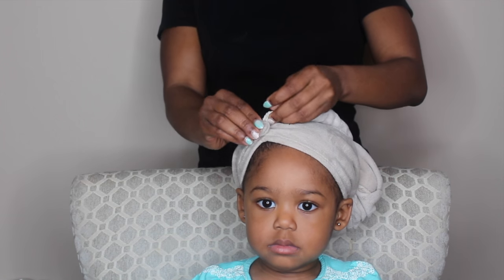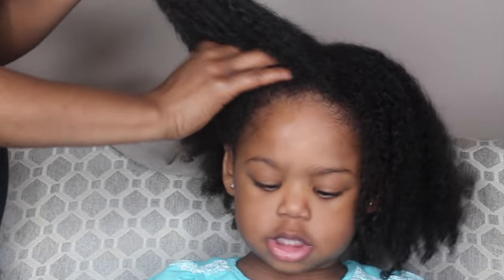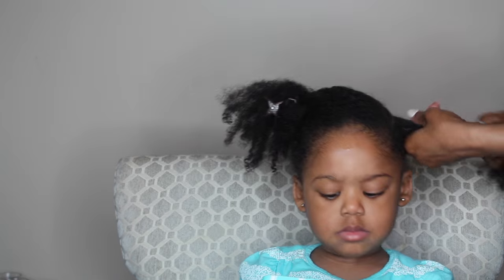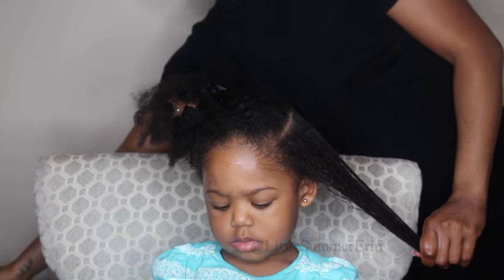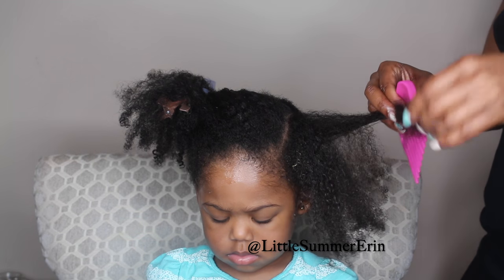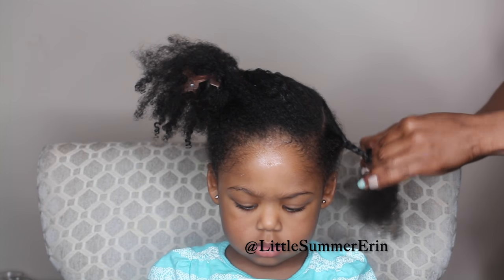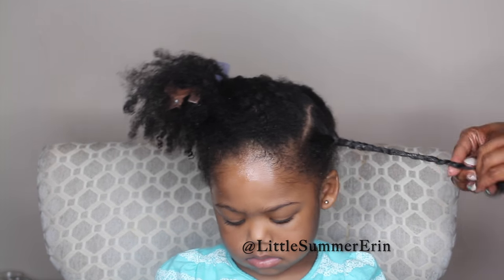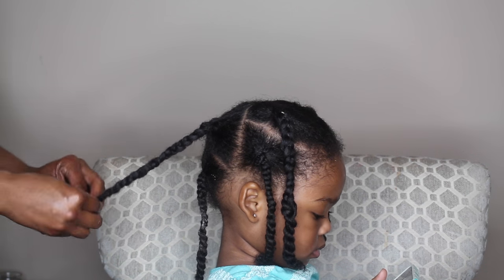Baby & Toddler Airdry Routine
Follow Summer on Instagram @SummerErin